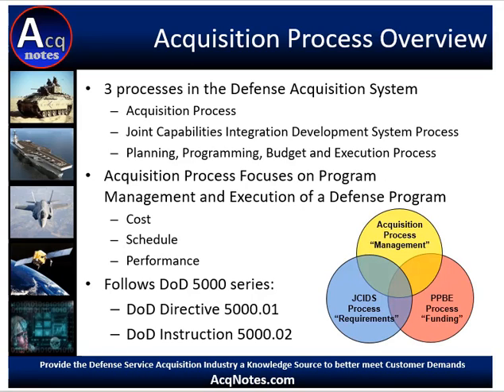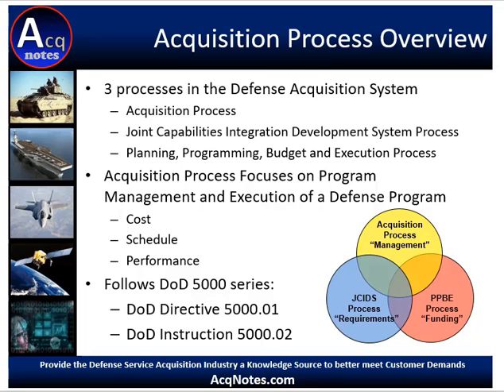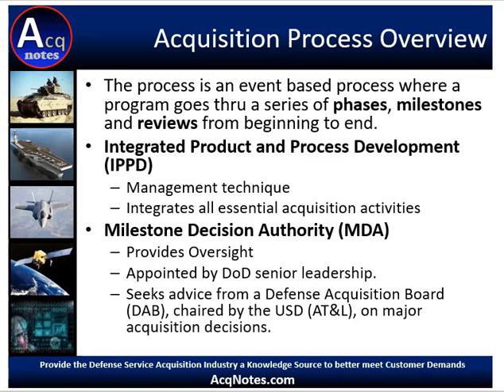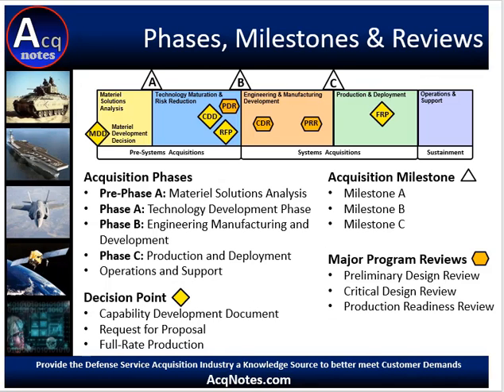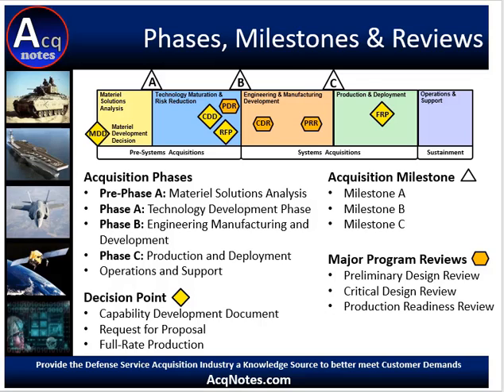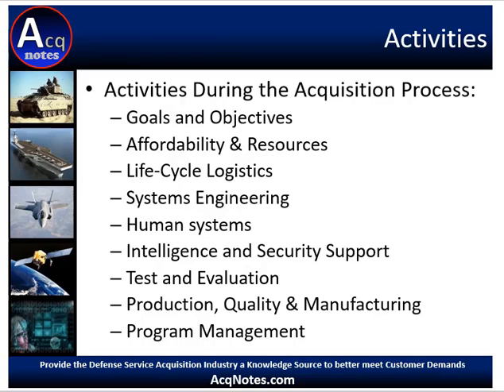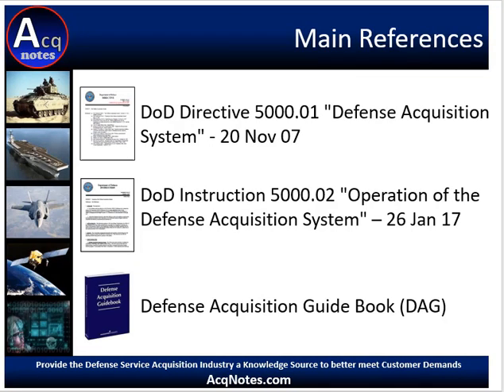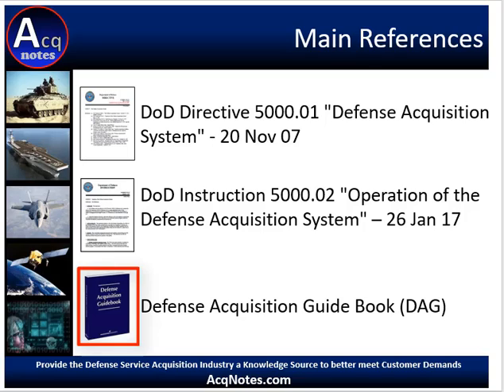DoD Acquisition Process Final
The Defense Acquisition Process